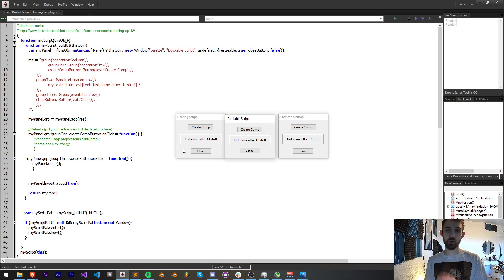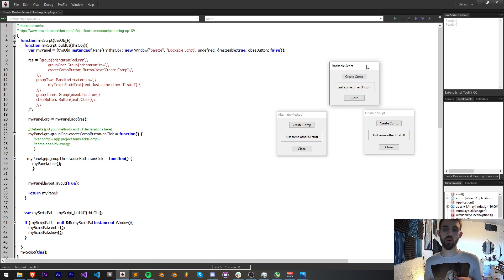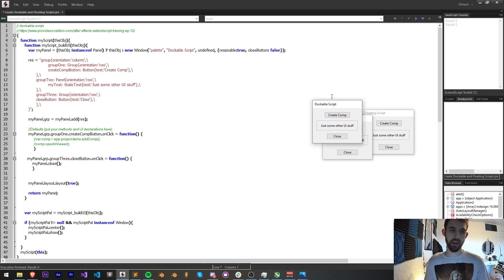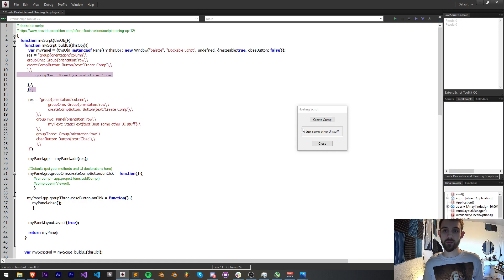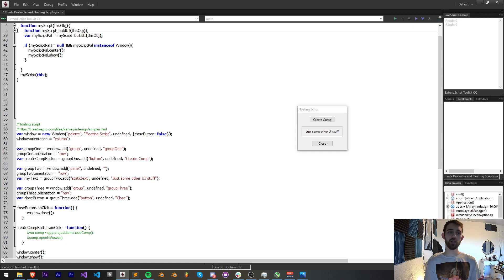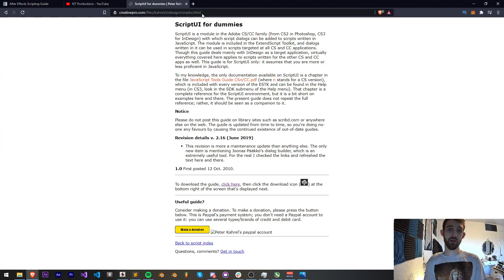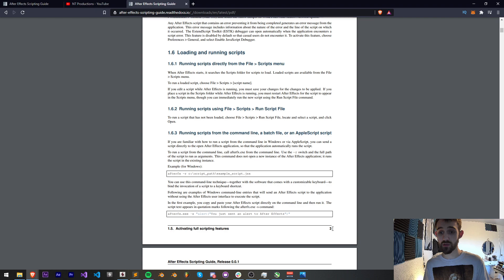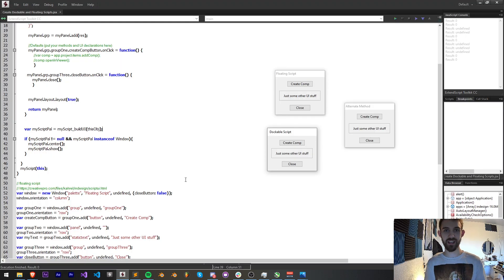Adobe ScriptUI Tutorial: Create Dockable and Floating Scripts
Learn 3 different ways to create script interfaces, both dockable and floating!

Timestamps:
Intro- 0:00
Method 1 (dockable)- 0:56
Method 2 (floating)- 12:30
Method 3- 15:51
Outro- 18:09

BTC- 3H5VB5RTUs6cNYuuauWd1pzcrUDiE66qsq
ETH/ERC-20- 0x63c70f3d0aB34F2de6afA872f2E1E39B73cBE794